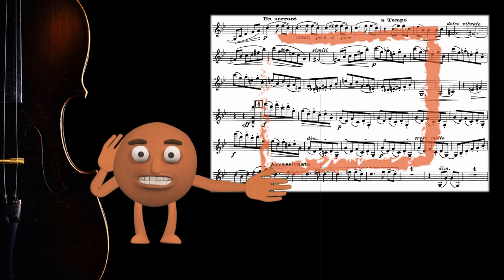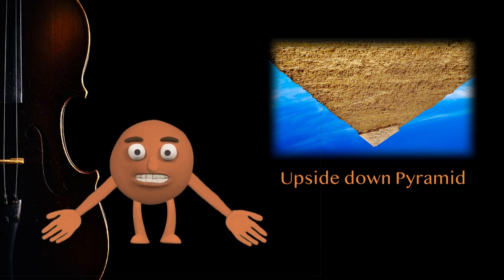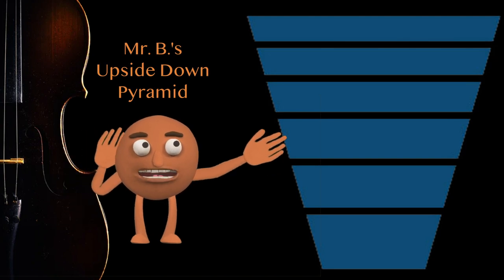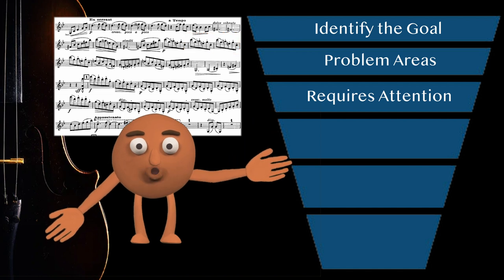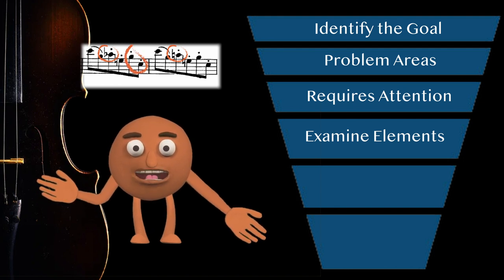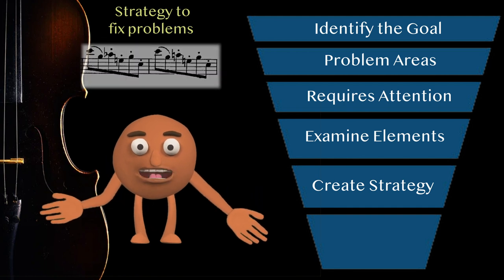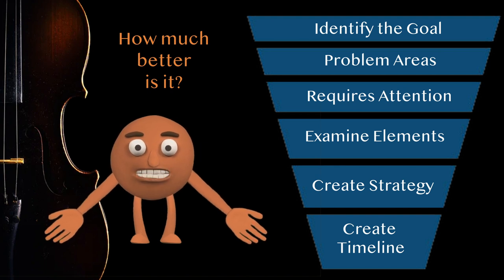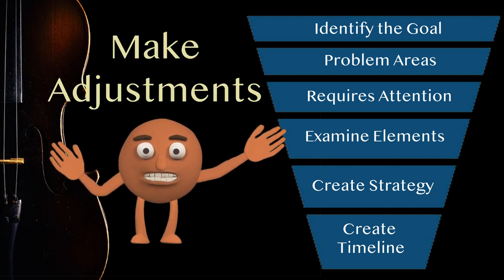(05) So do you know how to 'break things down'?